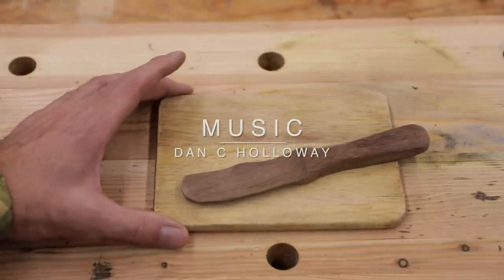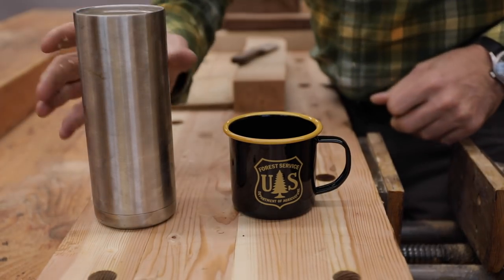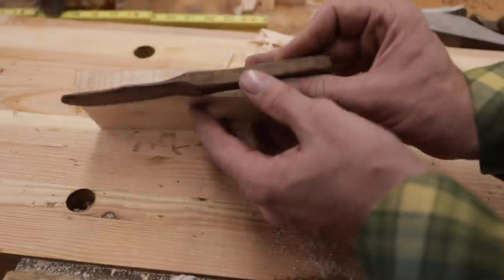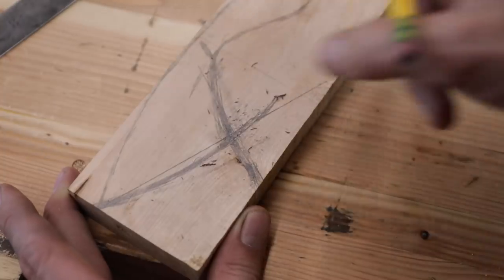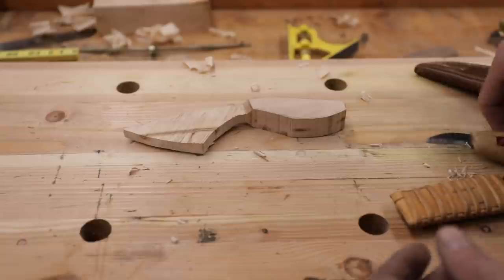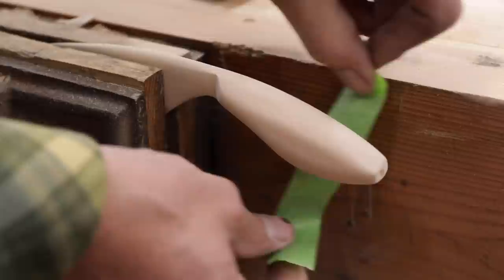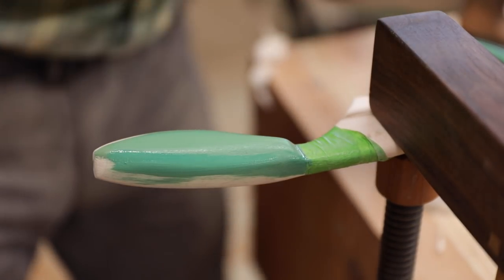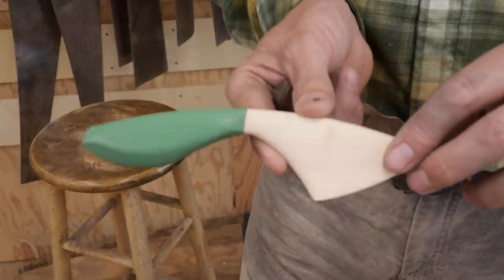Making The Famous Swedish Butter Knife